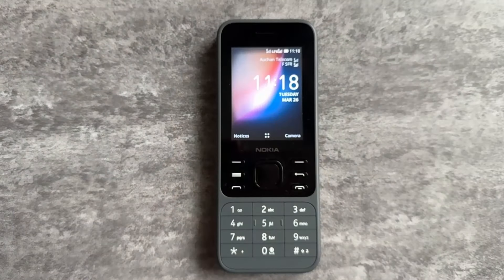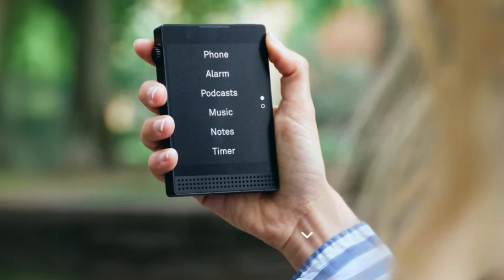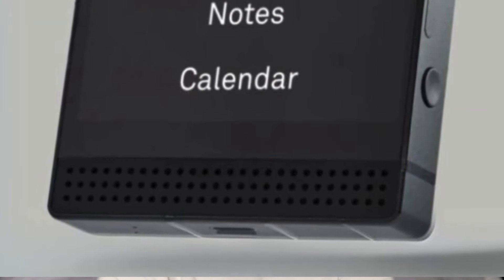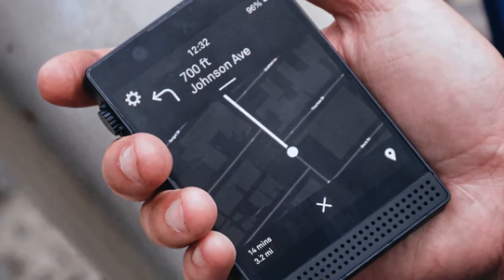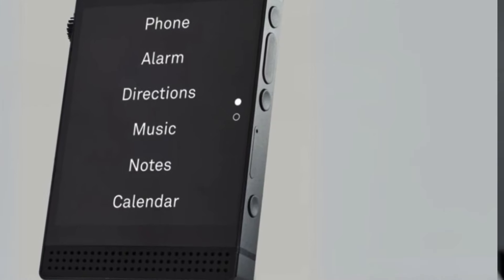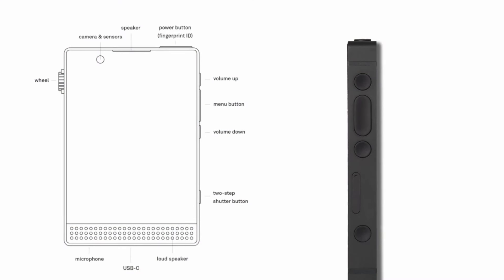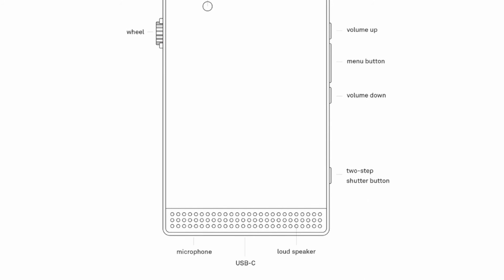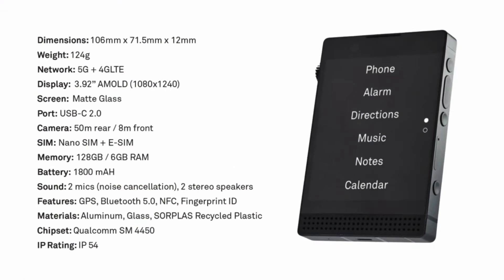Light Phone III | Digital Minimalist Phone Overview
If you’ve been following my journey, you know I’ve been striving to simplify my digital life for almost a year now. I’ve experimented with various dumb phones, including the Nokia 6300 and had my eyes on the Light Phone 2. Unfortunately, the Light Phone 2 wasn’t available for use in Europe, but everything has changed this week with the announcement of the Light Phone 3!

Why the Light Phone 3 Is a Big Deal

The Light Phone 3 has taken a significant step forward by offering global capabilities, making it usable worldwide. This is a huge improvement over its predecessor, the Light Phone 2. Originally, I was drawn to the Light Phone for its e-ink display, which is fantastic for reducing eye strain, especially for someone visually impaired like myself. However, the Light Phone 3 is moving towards an OLED display with a matte screen. This change might disappoint some e-ink enthusiasts, but I find the matte OLED screen to be a viable alternative, reducing reflections and maintaining a minimalist, distraction-free experience.

The Light Phone 3 has a wider display than its predecessor to enhance the texting experience—a response to user feedback about the Light Phone 2. While this new form factor may not be as pocket-friendly, it should make typing easier for frequent texters. The device’s design has shifted from a timeless minimalist aesthetic to a more industrial, masculine look, reminiscent of my Mechen MP3 player. It’s made from aluminum, glass, and recycled plastic, featuring a bottom row of speaker/microphone grills, which I hope won’t become dust magnets.

*Camera and Navigation

One of the most notable changes is the addition of front (8MP) and rear (50MP) cameras. While a 50MP camera might seem excessive for a minimalist phone, it likely caters to user demand. The device features a navigation wheel on the left, which is practical but needs to be tested for resistance and feedback. On the back, four screws allow for easy battery replacement—a major plus for those who value repairability.

Additional Features

The Light Phone 3 also includes a power button with a fingerprint scanner at the top, volume buttons, a menu button, and a shutter button on the right side. It uses a USB-C charger, aligning with European standards, and boasts significant internal upgrades, including 128GB of storage, 5G and 4G LTE compatibility, physical nano SIM, and eSIM capabilities. With an 1800 mAh battery and NFC capabilities, this device is designed to be future-proof.

The Light Phone 3 is available for pre-order at $399 until July 15th, after which it will be priced at $799. It’s set to ship in January 2025. While the price is steep, especially compared to the Light Phone 2 at $299, it offers new features like a camera and removable battery.

Final Thoughts

Would I order the Light Phone 3? A year ago, when I was desperate to break free from my smartphone addiction, I might have. Now, having developed better digital habits, I choose devices based on essential features and affordability. While the Light Phone 3 is interesting, I still prefer the Light Phone 2 for its e-ink display, design, and compact form factor. Cameras aren’t essential in my daily life.

What do you think of the Light Phone 3? Are you going to preorder it?

00:00 Introduction
00:07 My digital minimalism journey
01:15 Reaction to the Light Phone III
01:35 The display
03:14 The speakers
03:57 The wheel
04:30 The battery
05:07 The camera
06:27 Fingerprinter reader
06:39 Device dimensions
07:29 Addition features & specifications
09:14 The price
10:20 My opinion

My Equipment

Below are the tools I use to create my videos. Thank you for supporting the channel.

Camera: Sony ZV-1F
Microphone: Rode Videomic Go II
Editing Software: DaVinci Resolve Software